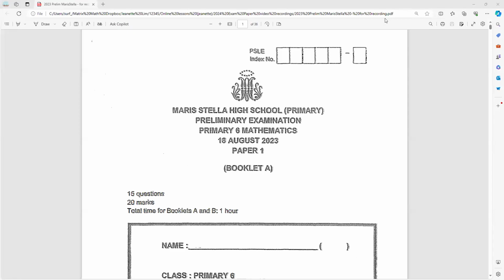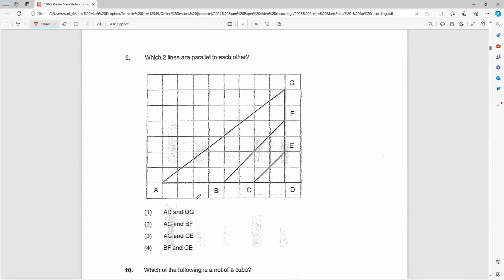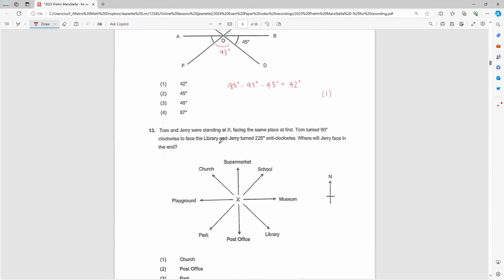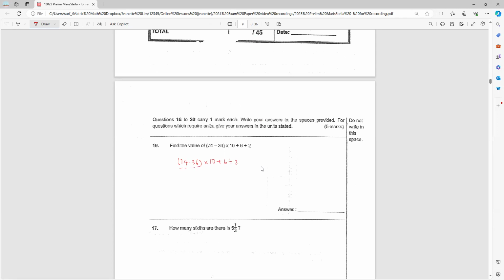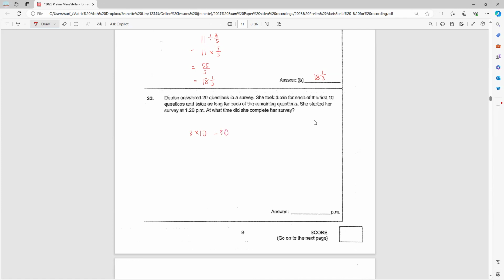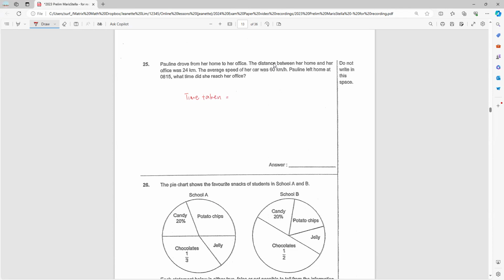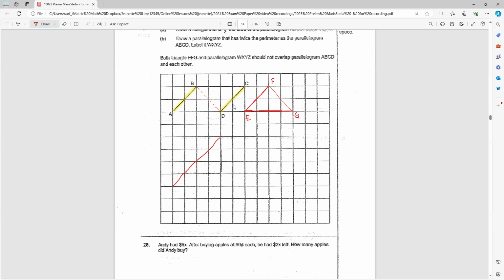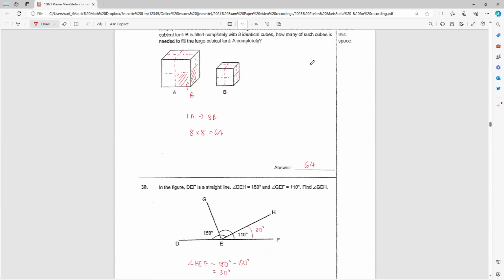Primary 6 Maris Stella Prelim Paper 1 2023 Exam Paper Video Solutions